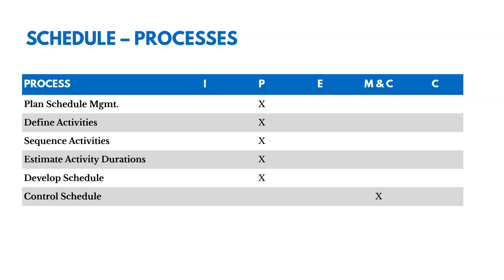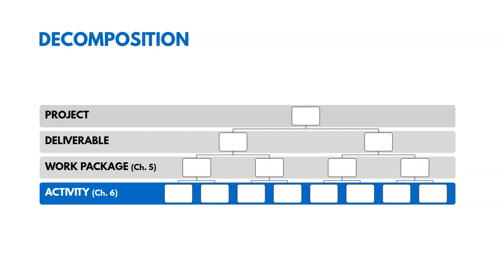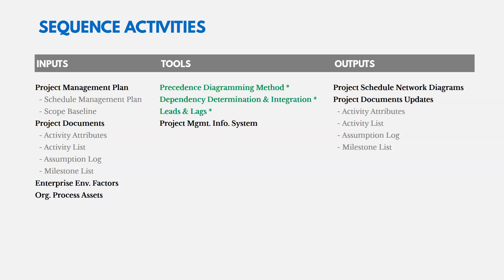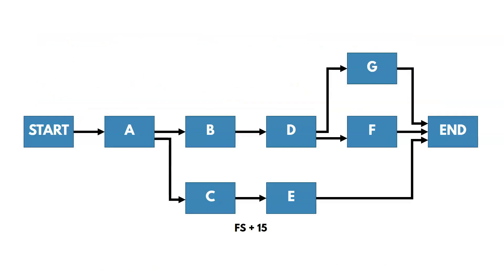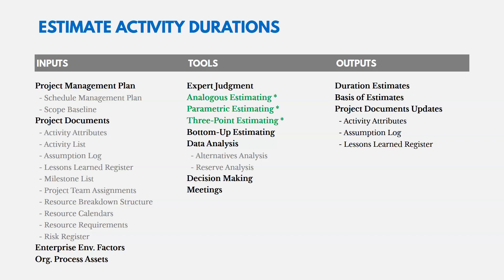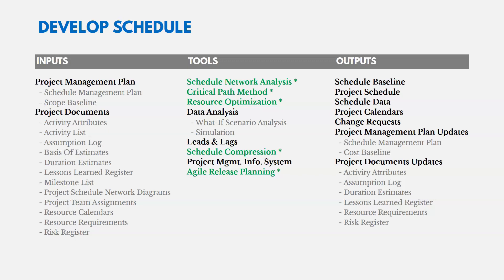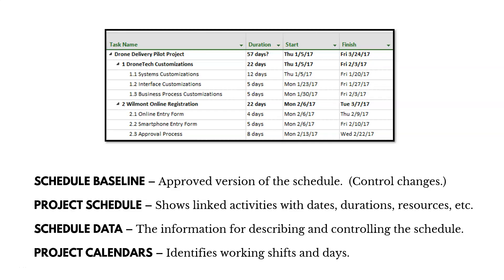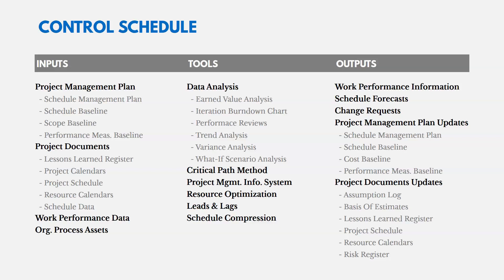PMBOK® Guide (6th Edition) – Chapter 6 – ITTO Review – Schedule Management